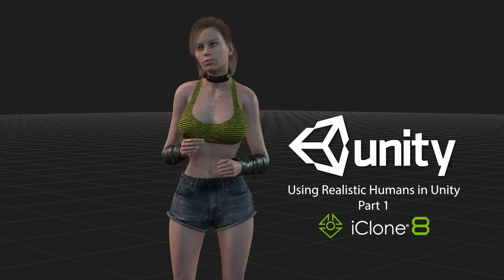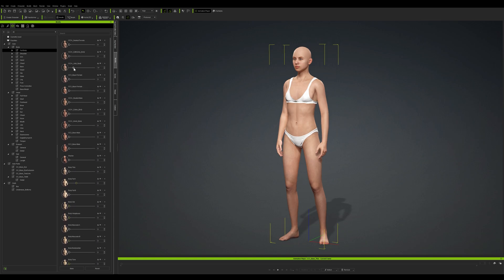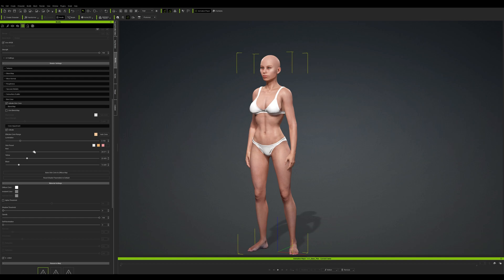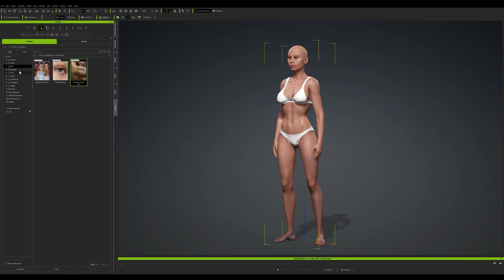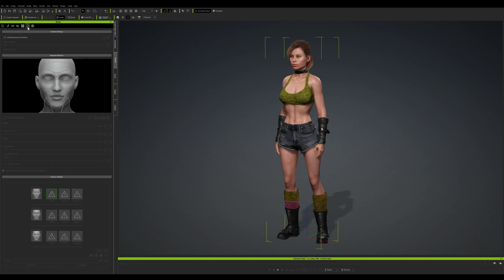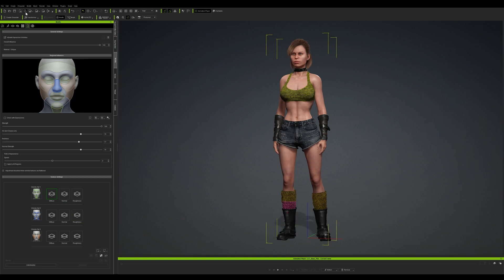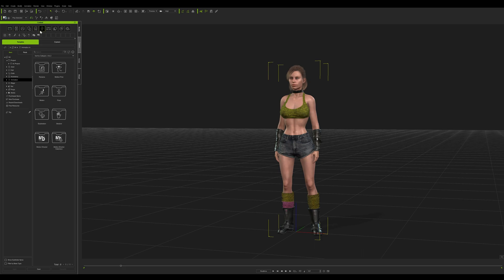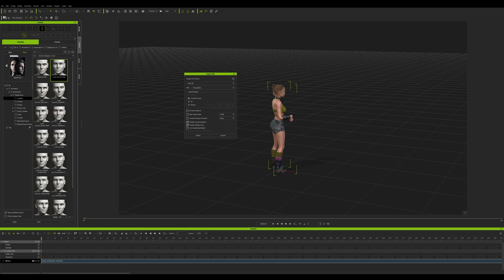Using Realistic humans in Unity part 1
In this video we create a realistic human character in Character creator 4, add animations in iClone and export ready for use in Unity.
For more information or to download Victor Soupday's Reallusion Auto-Setup tool for unity visit this

Learn how to beat Daz Studio at their own game and create fully working DIY Ghost lights in this step-by-step tutorial.